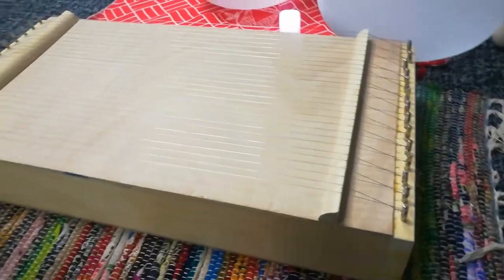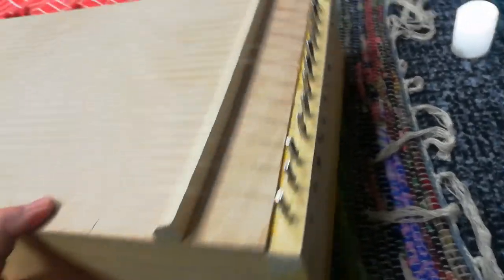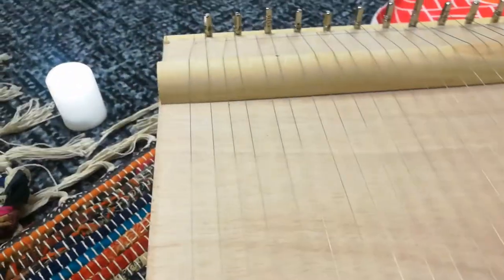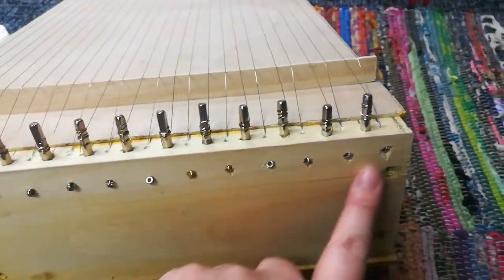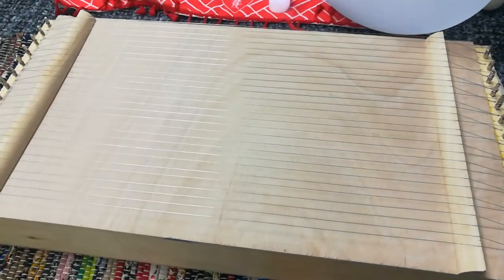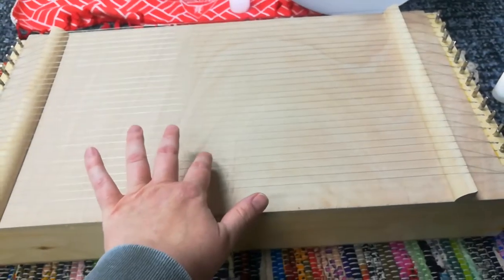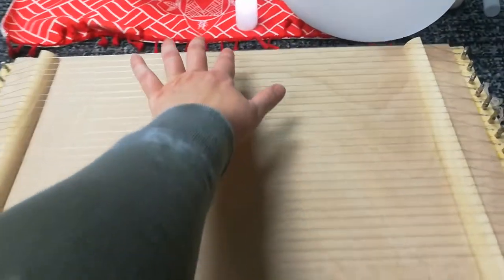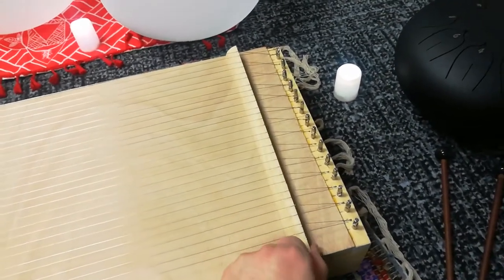HOMEMADE 28 STRING MONOCHORD - I MADE A MONOCHORD! | Sound Healing | Sound Meditation | Sound Bath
This is my first attempt at making a monochord. It was just a little DIY monochord and I just love it! I just love the sound monochords make but buying one is way out of my budget at the moment. There isn't a lot of information out there on how to make a monochord so I pretty much went off pictures and videos of other monochords.

This monochord is 12" x 24" x 3". I made it with pine since that's what I had on hand in my scrap pile but I quickly found the wood was too soft when attempting to tighten the strings using the zither pins. The ends started to split across the top so I did have to glue and clamp them for a day to make it stronger. It seems to be holding ok. I do have oak on hand and my next one will have oak ends. I just didn't want to waste the good stuff while figuring out how to make one.

I already had the pine boards for the ends and sides, the drill bits and the wood glue. I had to purchase 1/4" plywood for the top and bottom, the zither pins, and guitar strings.

I have this monochord tuned to C in this video. I'm really happy with my prototype and learned lot about what to do and not to do with my next monochord. I really love the drone sound and vibration this creates and plan on using as part of my Sound Bath Guided Meditation.  I use this instrument during my Sound Therapy, Sound Healing & Sound Bath Meditation Sessions. Enjoy!

LINKS TO INSTRUMENTS & DECOR I USE:

INSTRUMENTS I USE:
*Remo Thunder Tube
*26" Chau Gong
*26" Chau Gong with Meinl Stand
*36cm Gong Mallet
*CVNC 432HZ 6-12 Inch Set Of 7 PCS Frosted Chakra Quartz Crystal Singing Bowls with Travel Case
*Hand Crafted Modern Didgeridoo
*Remo 14" Fiberskyn Frame Drum
*Steel Tongue Drum 11 Notes 10 Inches
*Meditation Chime with 3 Tone (C-E-G)
*Scorina Kalimba 17 Keys
*Hulusi Gourd Flute Key of C
*Tibetan Tingsha Cymbals
*Baoding Balls with Bamboo Stand
*Remo 22" Buffalo Drum
*20-NOTE Bar Chime
*Shruti Box
*Mahogany Soprano Ukulele
*Native American Flute F#
*3.2” Tibetan Singing Bowl

HOMEMADE MONOCHORD SUPPLIES:
*Zither Pins 30pcs
*Tuning Wrench
*Acoustic Guitar High E Strings, 10 Pack

DECOR I USE:
*Chakra Tapestry 12.8" x 51.2"
*Roll-Up Thai Mattress 79x30x2 inches
*Mexican Falsa Blanket
*Ultra Soft Shag Rug 5.3 ft x 7.5 ft, Green
*Natural Himalayan Salt Lamp
*Meditation Pillow 22x22 Inch
*Round Tapestry Indian Mandala
*Colored Flameless Candles Set of 10
*Fairy Lights 12 pack Warm White
*Round Meditation Cushion
*Chakra Healing Crystals Hanging Ornament
*Tree of Life Glass Ball Prism Suncatcher
*Lotus Flower Incense Burner
*Waterfall Incense Burner
*Stone Buddha Tealight Holder

SPRAY, OILS and INCENSE I USE:
*Palo Santo Smudge Spray
*Smudge Kit